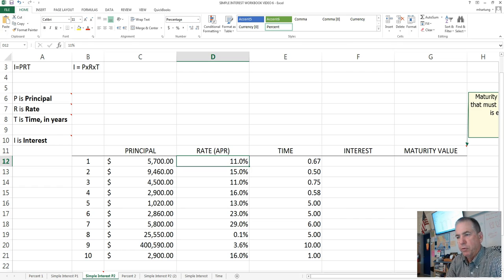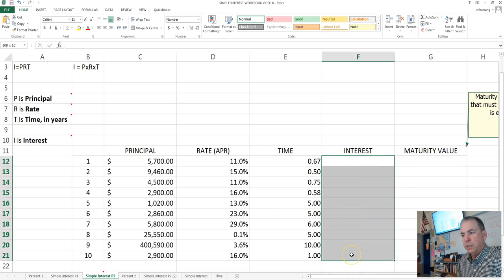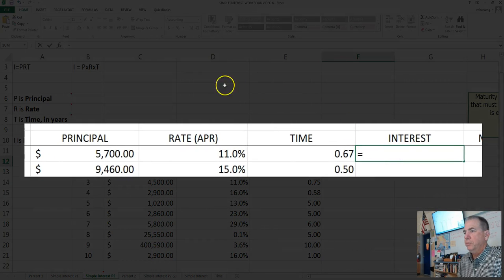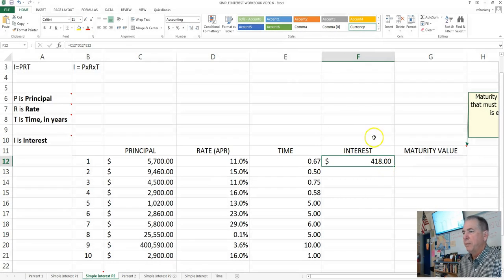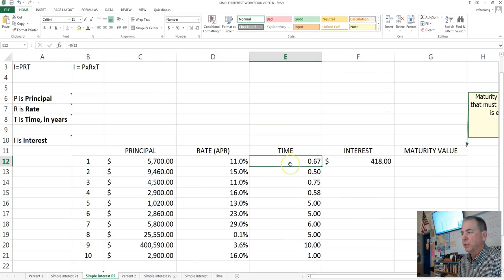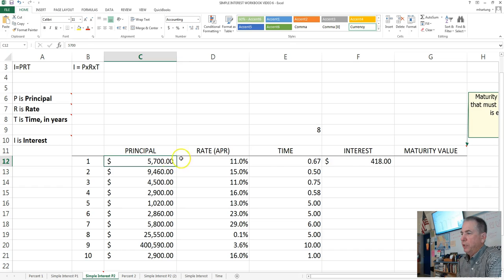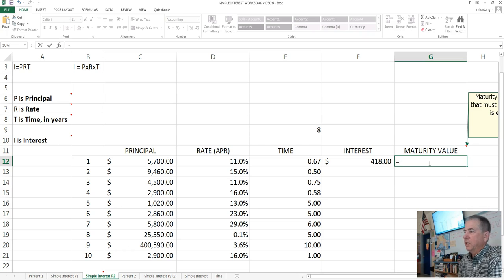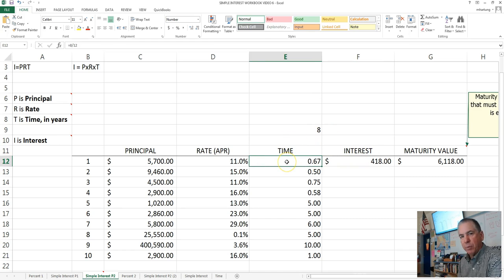6 Simple Interest Workbook Video 6